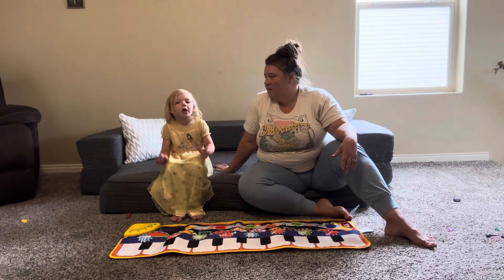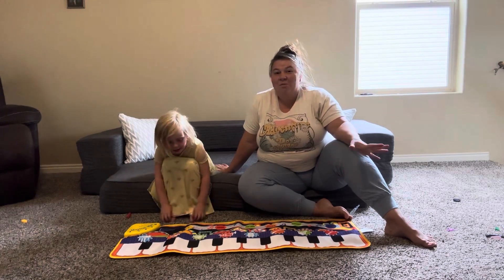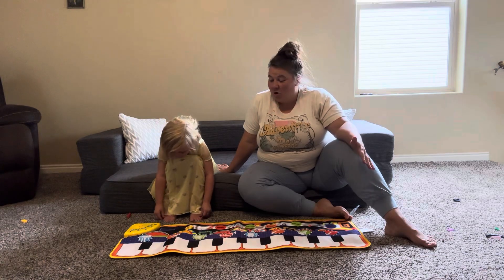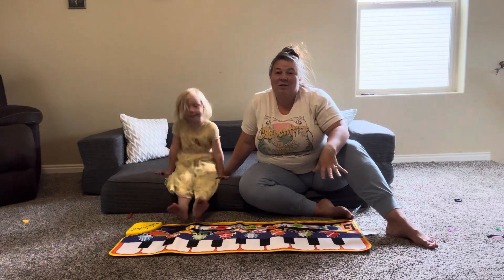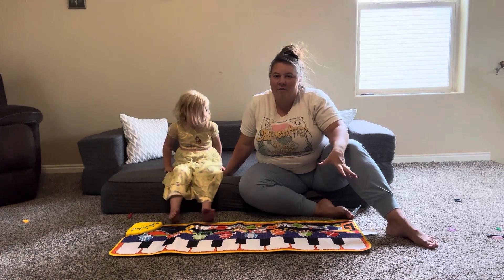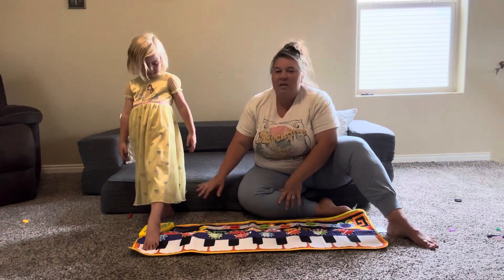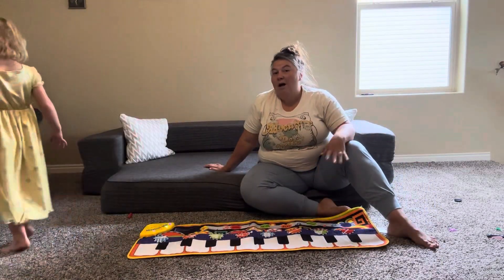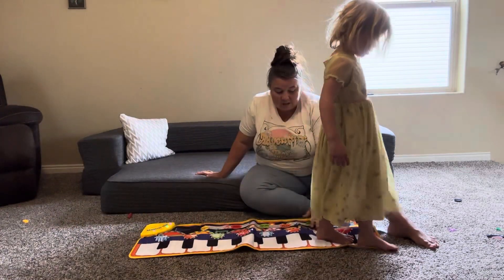Piano play mat